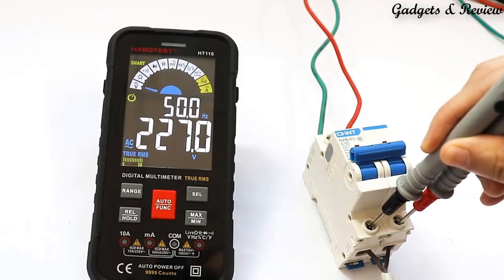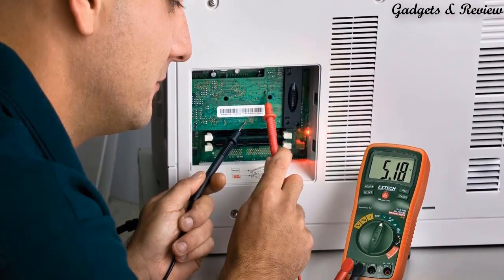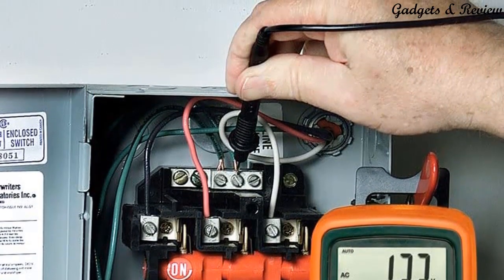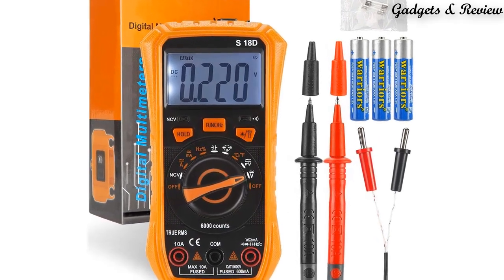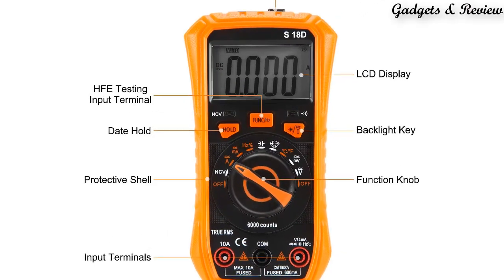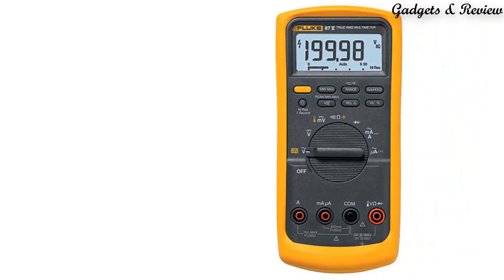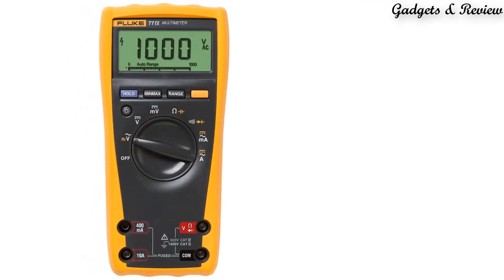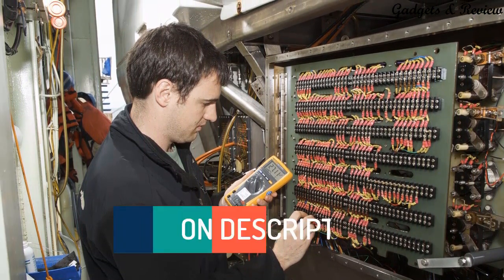TOP 5 Best Digital Multimeter Review In 2023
Check The Link for Buy & Details:
1. UNI-T UT61B+ UT61E+ UT61D+ Handheld Professional Digital Multimeter Tester

2. Fluke 15B 17B 18B Plus Professional Digital Multimeter Polymeter Tester

3. UNI-T Digital Smart Multimeter UT60S UT60BT 1000V AC DC Voltmeter

4. HoldPeak HP-770D True RMS Digital Multimeter Auto Range Multimetro

5. KAIWEETS KM601 9999 Counts Digital Multimeter Smart Auto Range